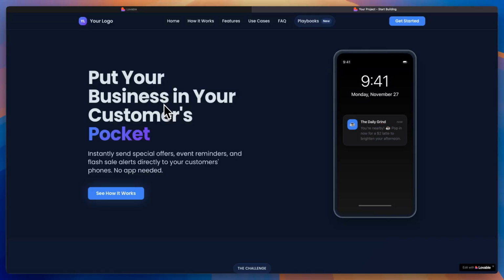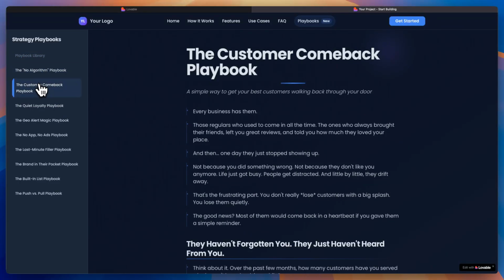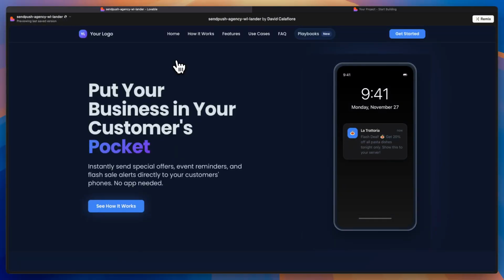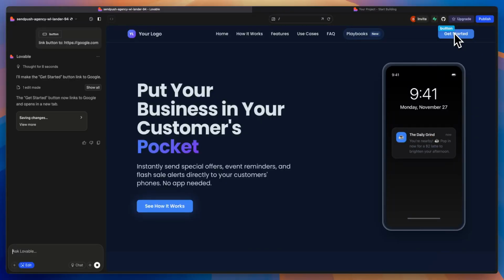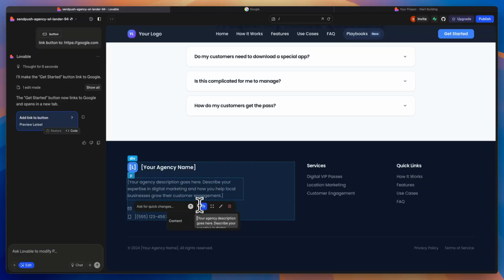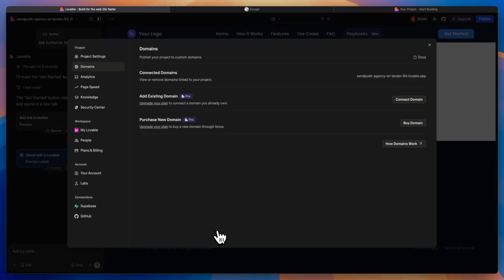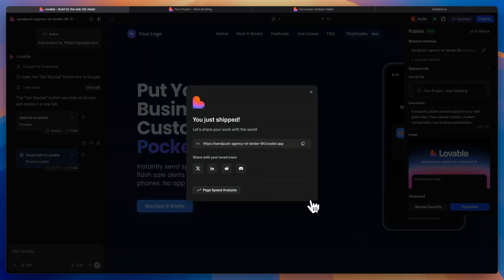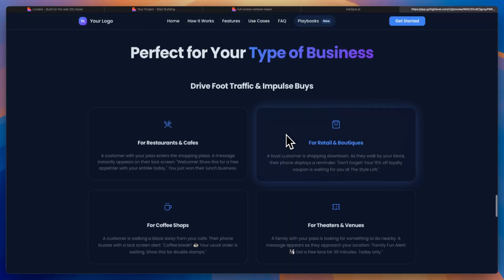WL lander set up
Learn how to set up your Sendpush WL agency landing page